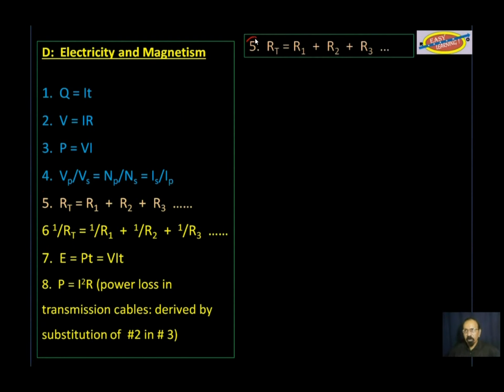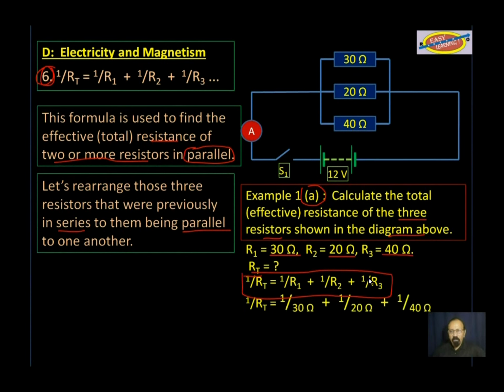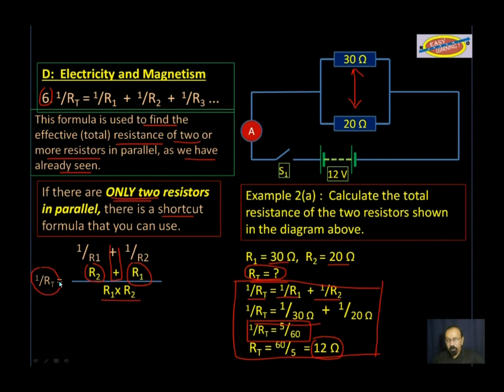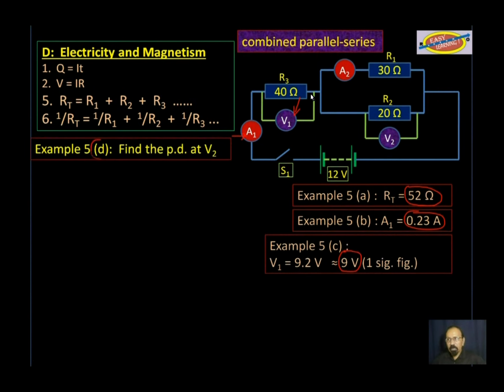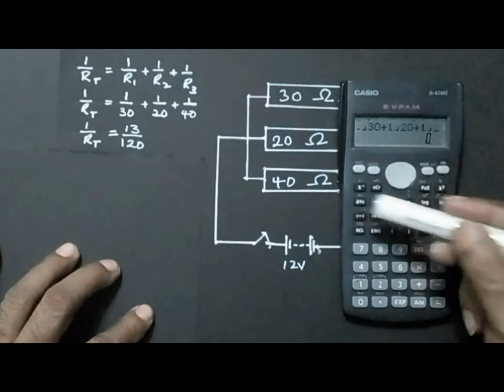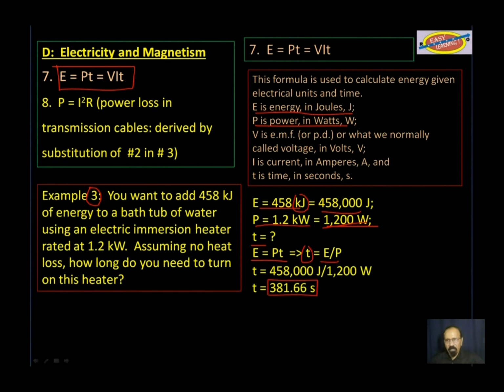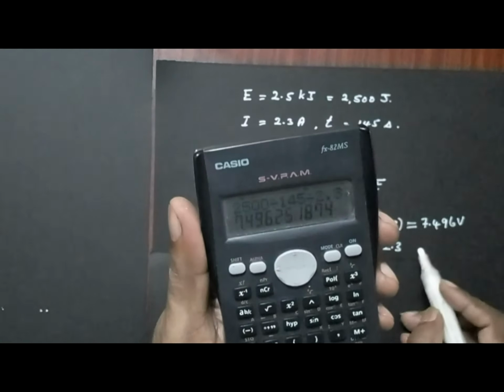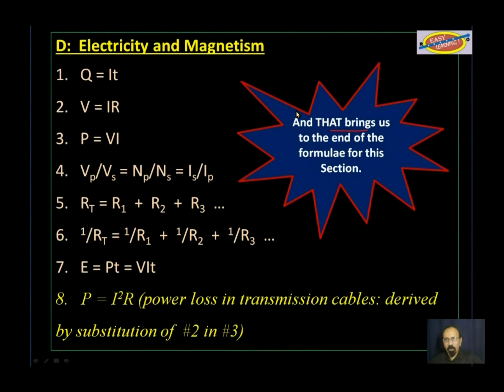PHYS 19 Electrical Resistance and Electrical Energy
This video deals with the other four formulae that CSEC requires  candidates to learn and use from this Section (D) on Electricity and Magnetism .

5.   Rt = R1  +  R2  +  R3  … (Total resistance of resistors in series)
6.   1/Rt = 1/R1  +  1/R2  +  1/R3  … (Total resistance of resistors in parallel)
7.   E = Pt = VIt   (Electrical energy in terms of power and time OR voltage, current and time)
8.   P = I^2 R (power loss in transmission cables).

You are also advised to get a good scientific calculator and learn how to use it as they are not all identical.